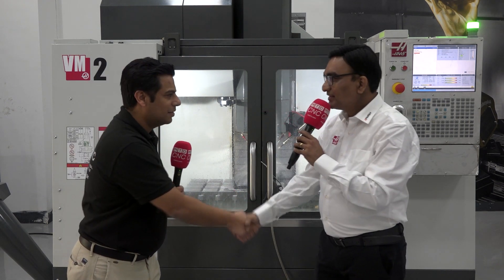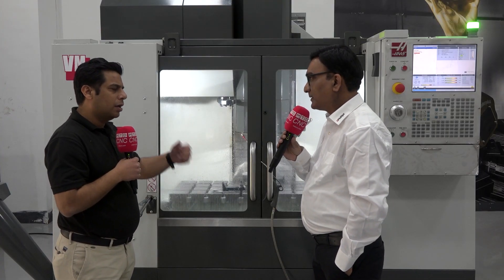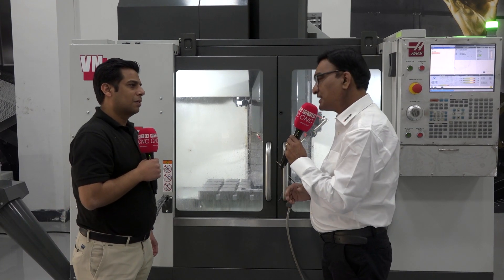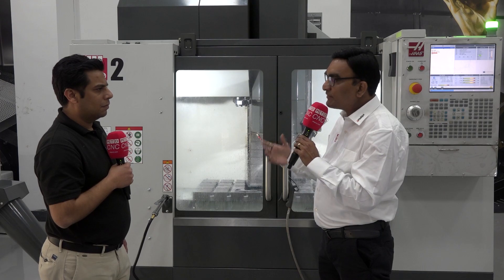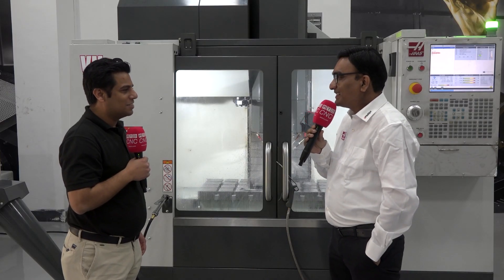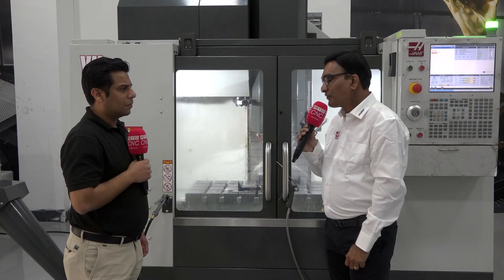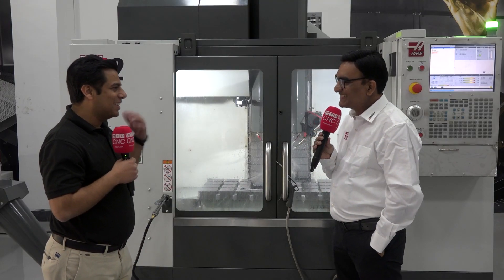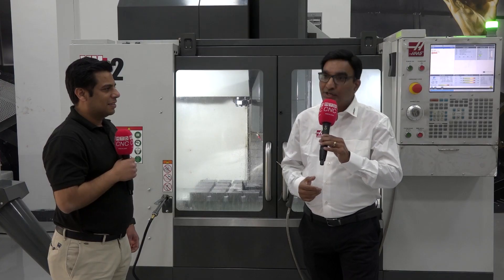Looking for Haas Machine Tools, just look at Phillips Machine Tools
Our expert in India, MTDCNC's Ashutosh Arora visits Phillips Machine Tools in Mumbai to see what the Haas VM2 has to offer. With over 10 years experience of Haas machines Vishal Kadam explains why you should be looking at this machine. The Haas VM2 is a Vertical Machining Centre with a 12,000rpm spindle as standard, 30 Tool ATC and with the Haas CNC control this is the perfect machine for Die & Mould applications. Although the Haas VF2 is the biggest selling model in India Haas have a large range of bigger & small machines including 5 Axis, Horizontal Machining Centres & lathes; in total nearly 15,000 installed machines in India. With 11 centres across the country, and over 350 employees Phillips Machine Tools can offer their customers an unrivalled service and support package. If you're looking for Haas, look at Phillips.